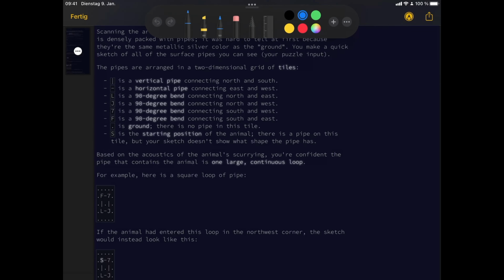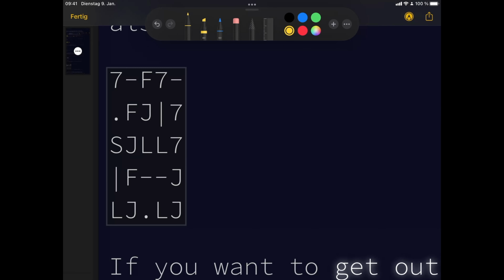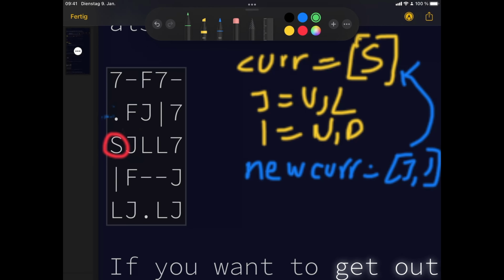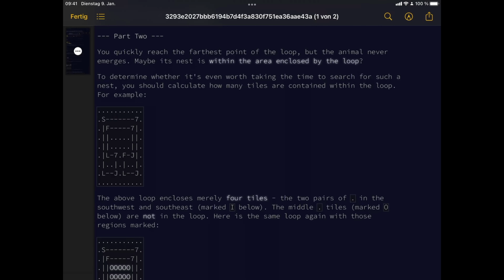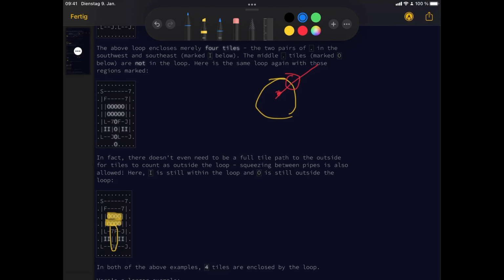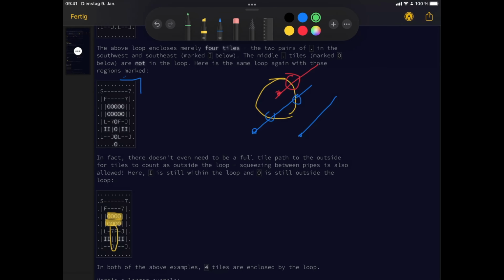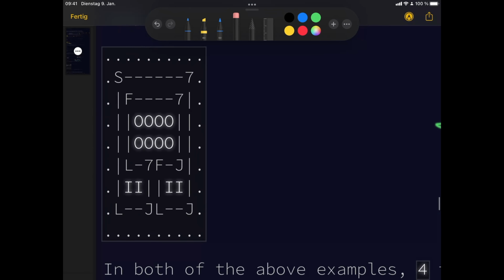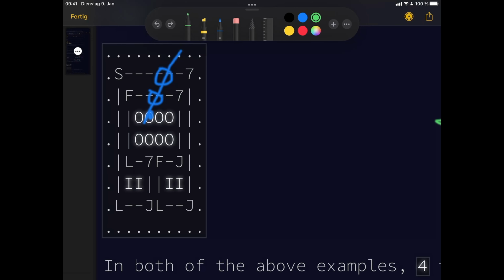Advent of Code 2023 - Day 10 - Explanation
My description how i solved AOC 2023 Day 10. I tried to do it as beginner friendly as possible.